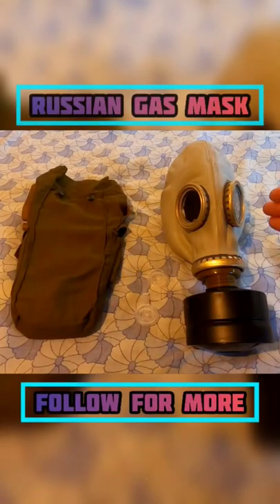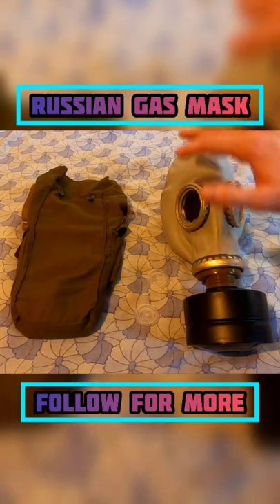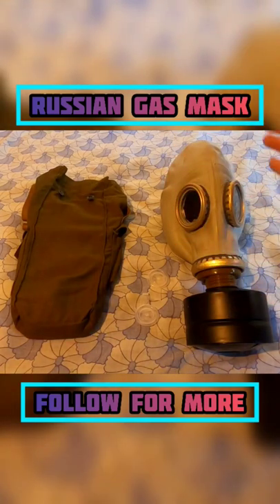Russian Gas Mask ☢️